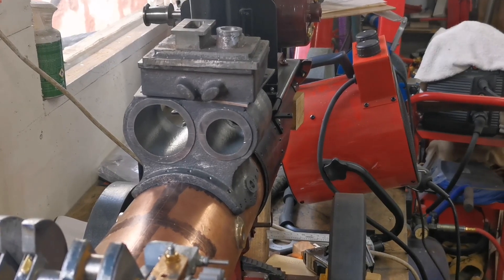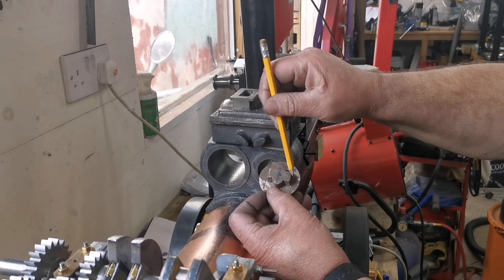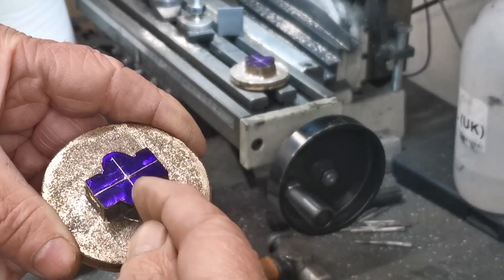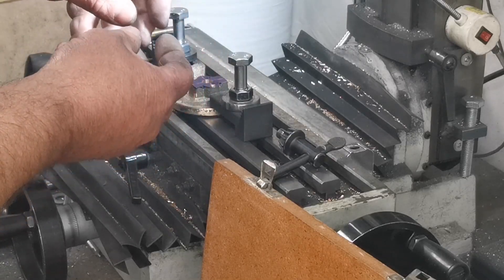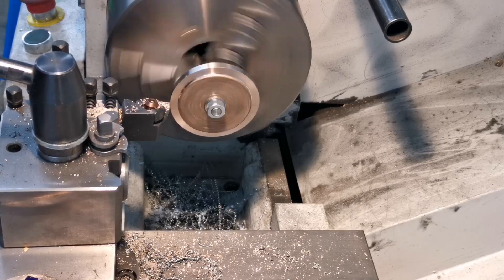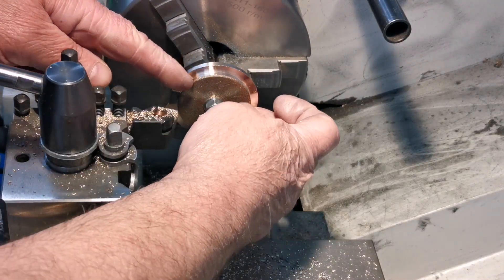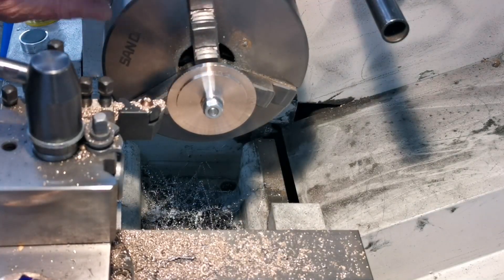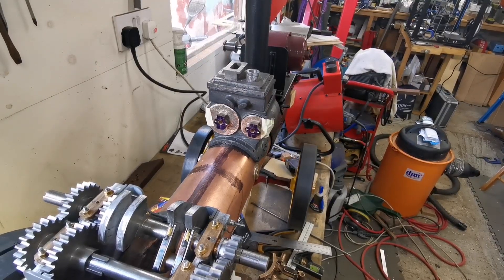2" Fowler Showman's Traction Engine machining the cylinder end plates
In this video I have started machining the cylinder end plates which the piston rods go through